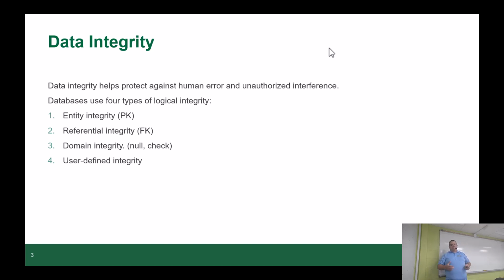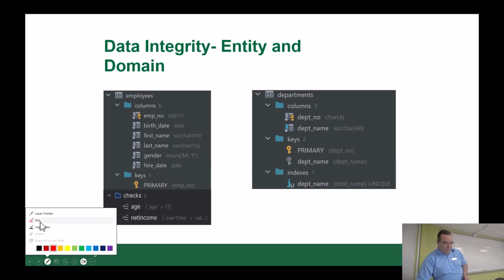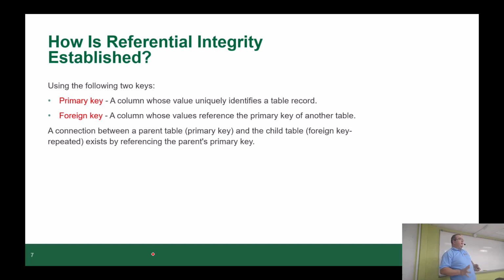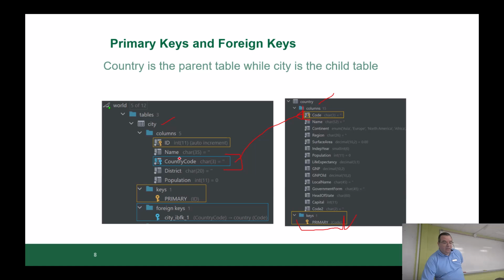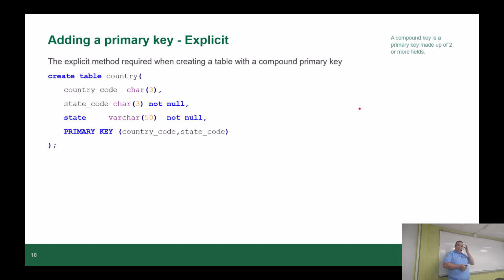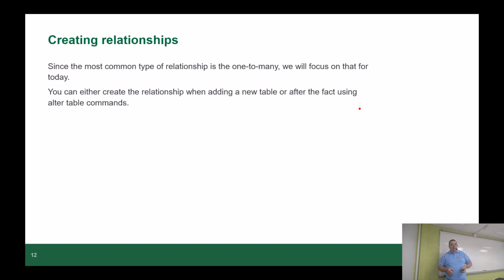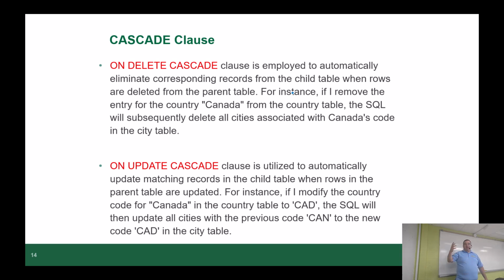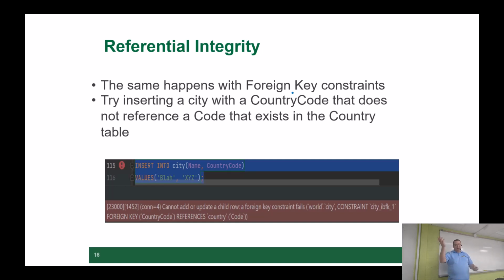CST8260 - 25S - Lecture 5